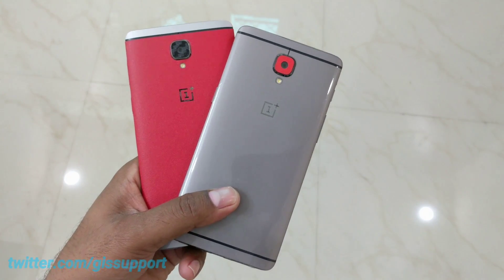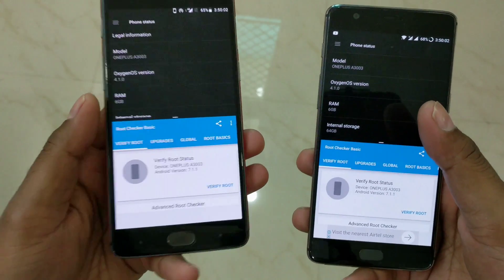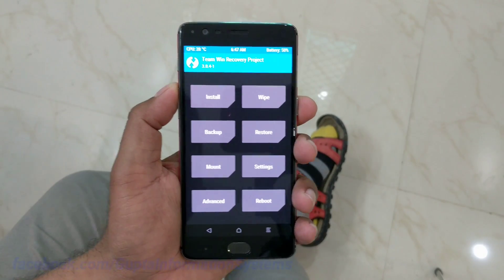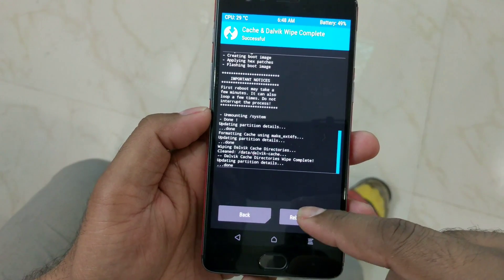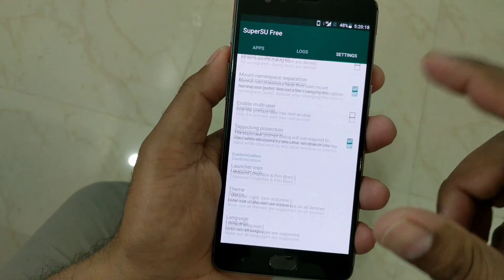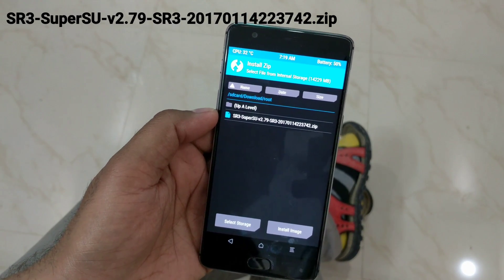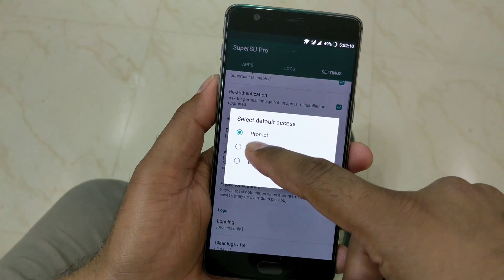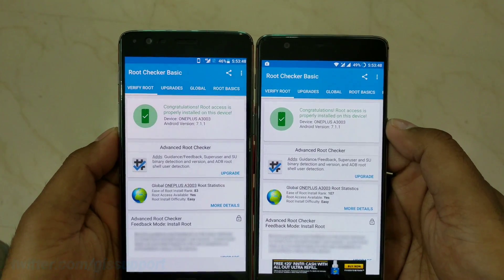[Update] Root OnePlus 3T & OnePlus 3 Android Nougat 7.1.1 (Oxygen OS 4.1.0, TWRP, PC, Super SU)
How to root OnePlus 3T & OnePlus 3 oxygen os android nougat 7.1.1. See which are the latest files you need to use, See how you can root it without pc.  Watch the video to see them all.